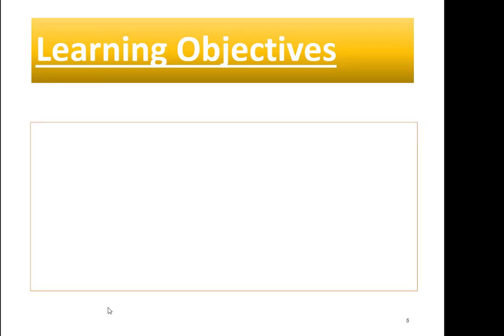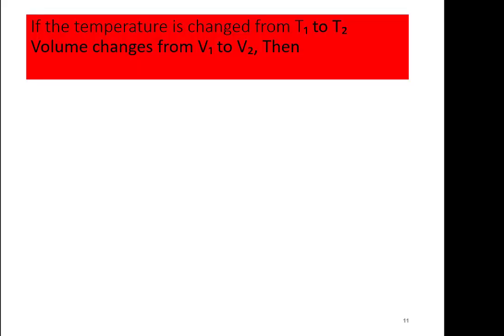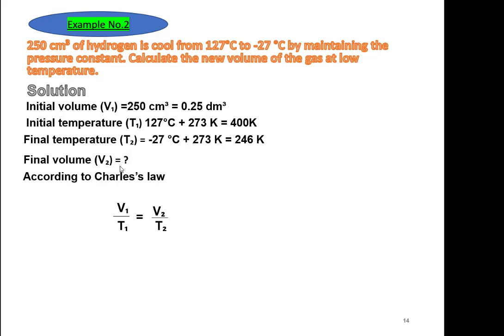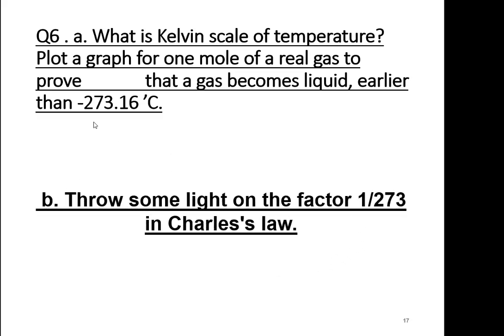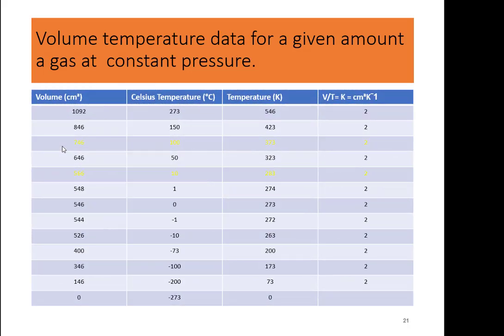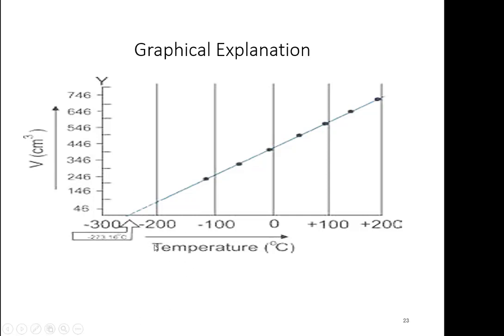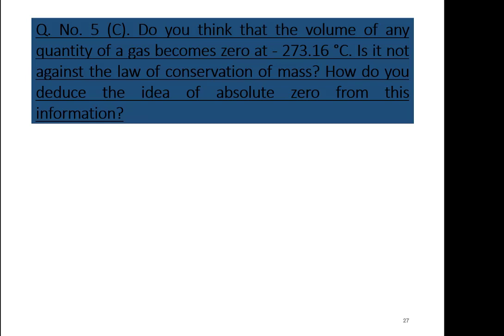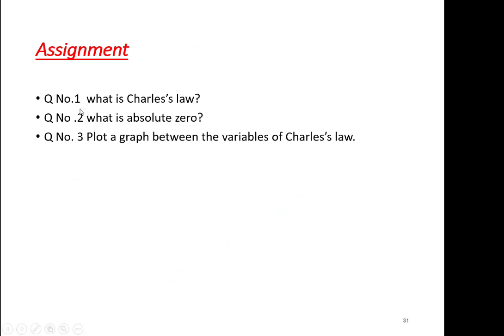First Year Chemistry Chapter No.3 Lecture No.21 Charle's law and absolute zero by Madeeha